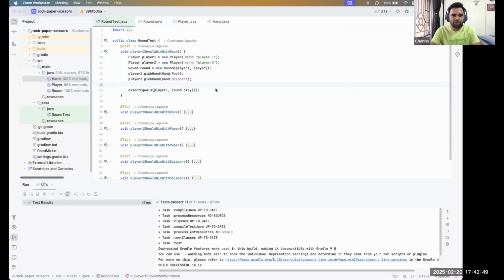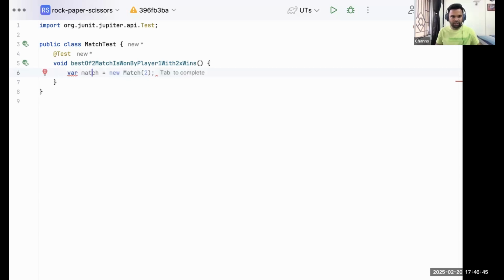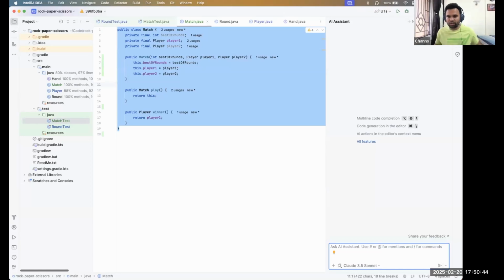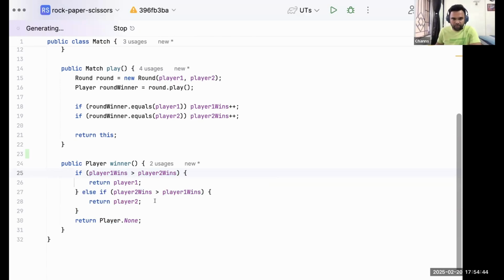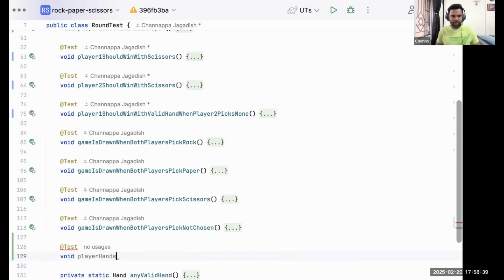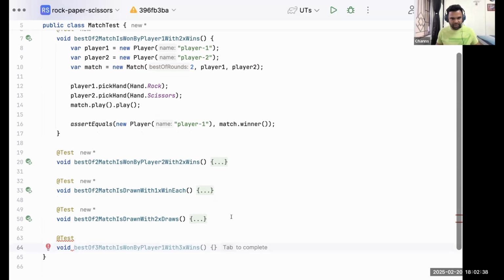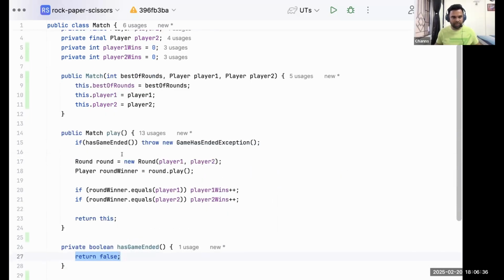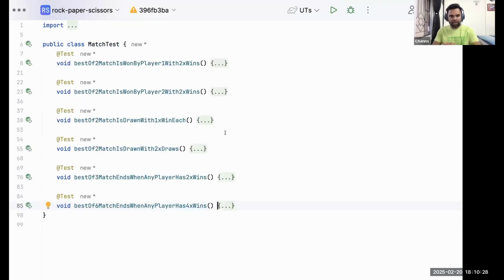AI Kata #4 : Adding features to an existing codebase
In this episode Channs enhances the rock-paper-scissor game that we had created in an earlier episode using AI assistance.